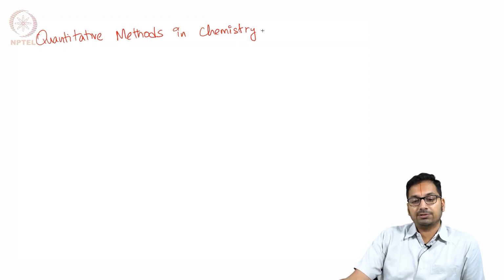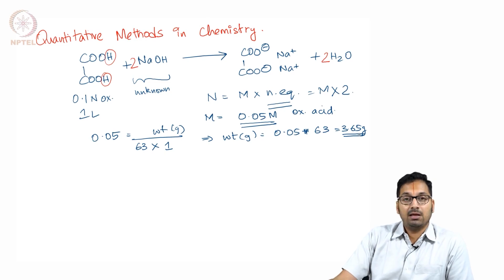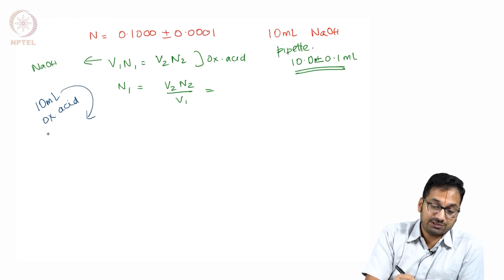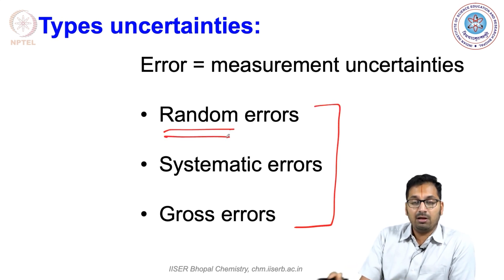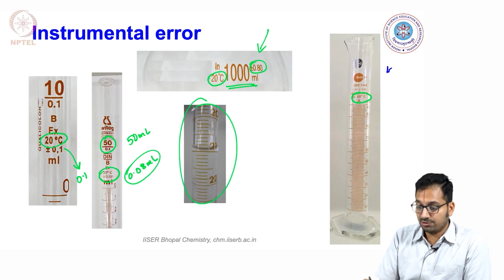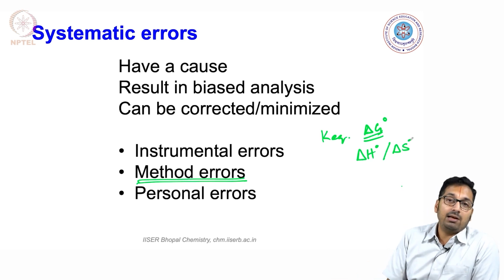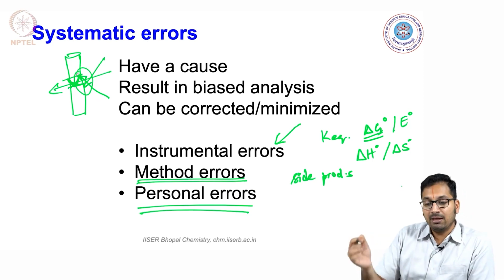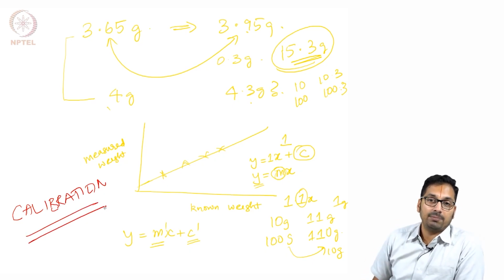Classification of errors